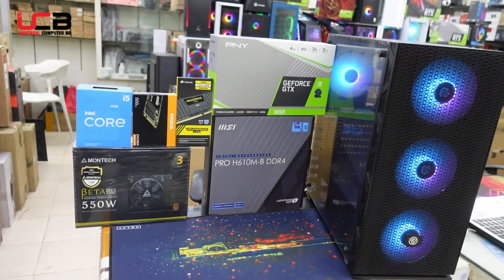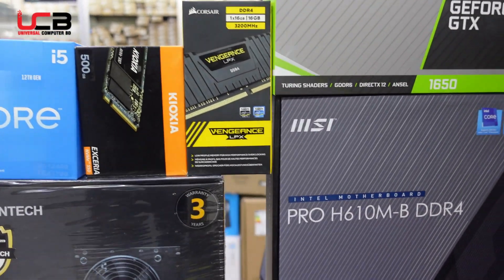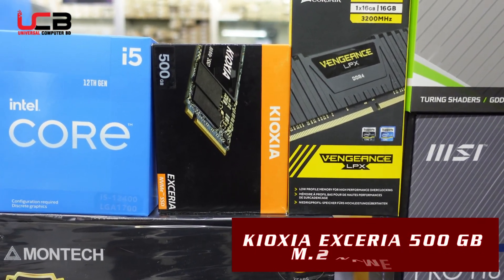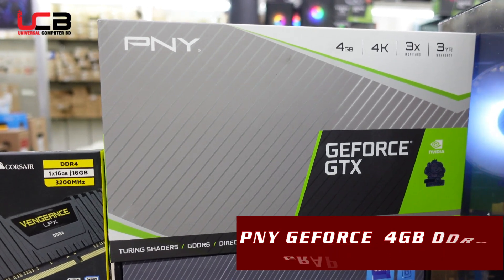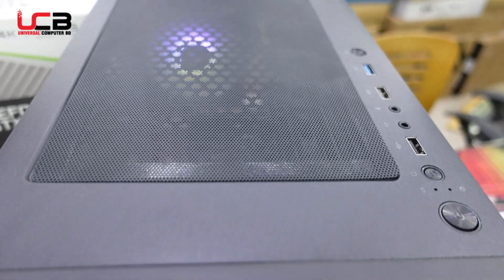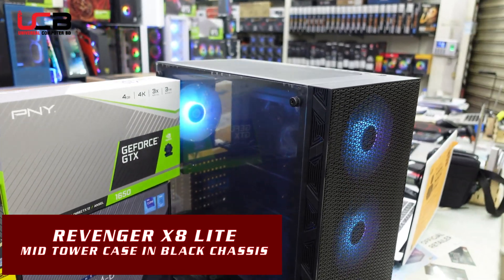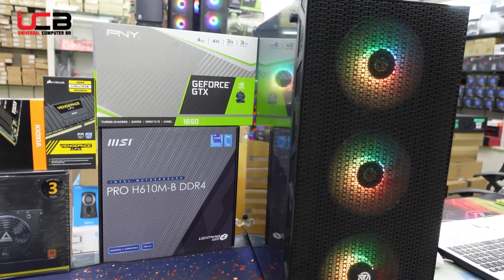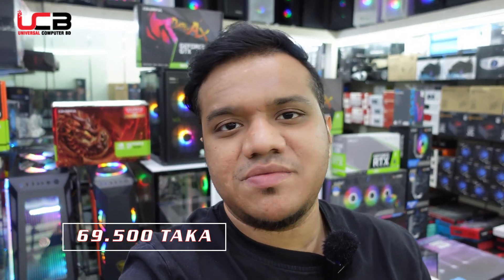Intel Core i5 12Gen Pc With GeForce Graphics Card মাত্র ৬৯,৫০০ টাকা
গেমিং, গ্রাফিক ডিজাইন, ভিডিও এডিটিং, ফ্রিল্যা।ন্সিং কাজের জন্য নির্দ্বিধায় কিনে নিতে পারেন এই প্যাকেজটি।
✔Processor: intel Core i5 12 Gen Processor
✔Motherboard: MSI Pro H610M- B DDR4, 3 year warranty.
✔RAM: Corsair DDR4 16GB with lifetime warranty.
✔SSD: HP 500GB NVMe SSD with 3 year warranty.
✔Power Supply: Montech 550W with 3 year warranty.
✔ Case: Revenger X8 Lite
For more info or place order: 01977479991 , 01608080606.
Showrooms:
✔Multiplan Branch:
Shop:427-428, Level:04, Multiplan Center, New Elephant Road, Dhaka-1205
Open Time: 10:15am - 8:00pm
✔Khulna Branch